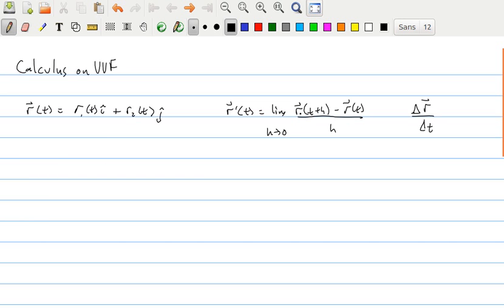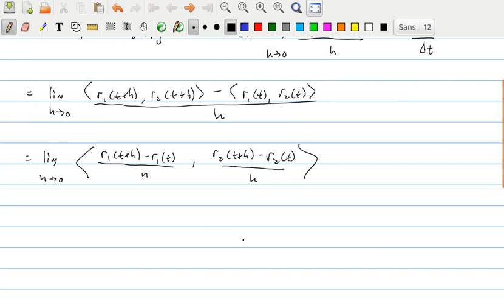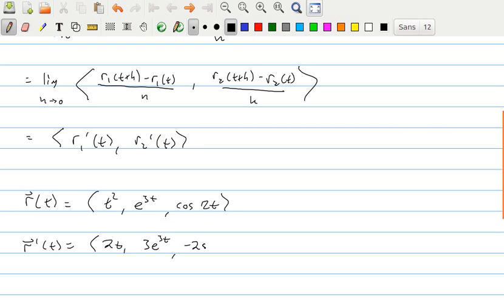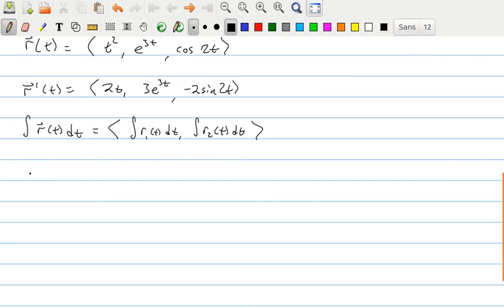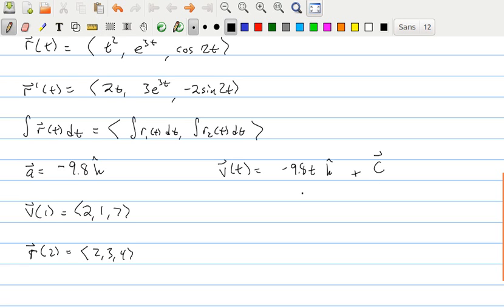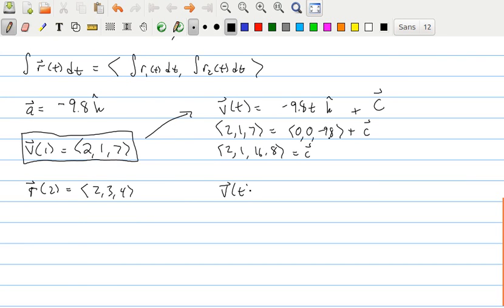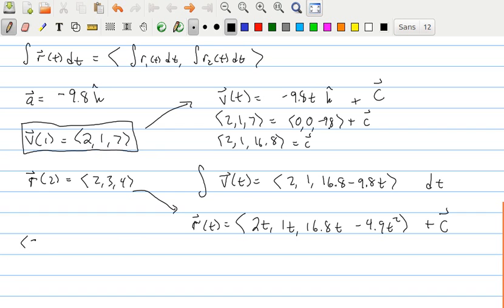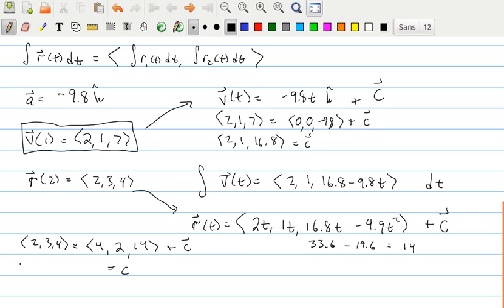Math 210 - Section 12.2